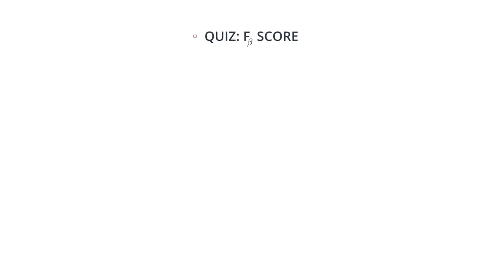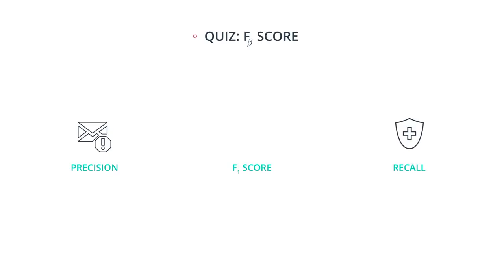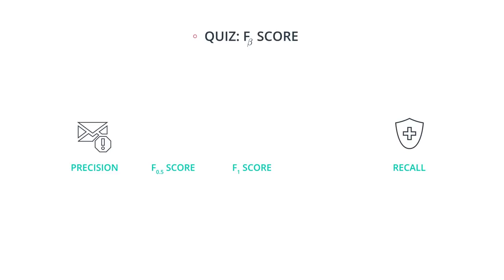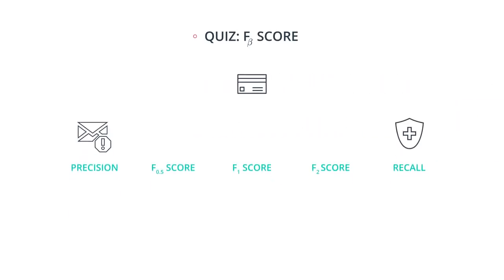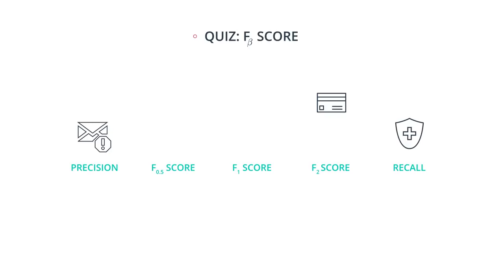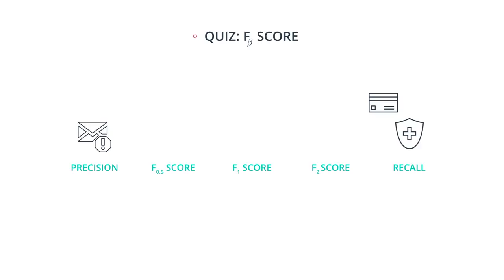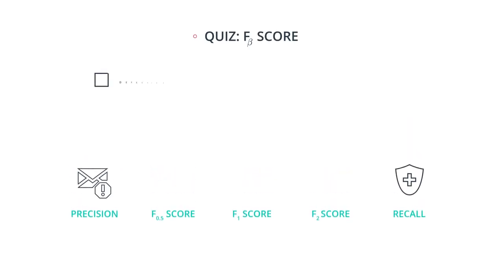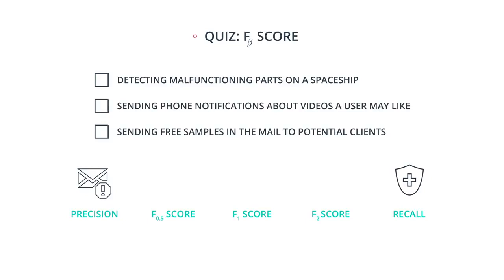34 Quiz Fbeta Score